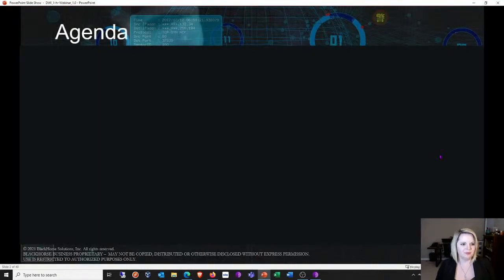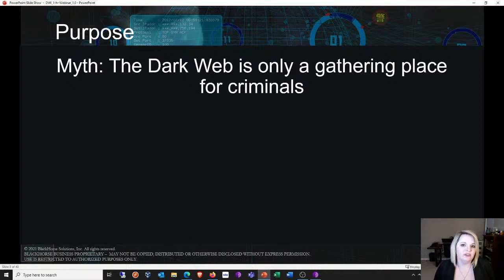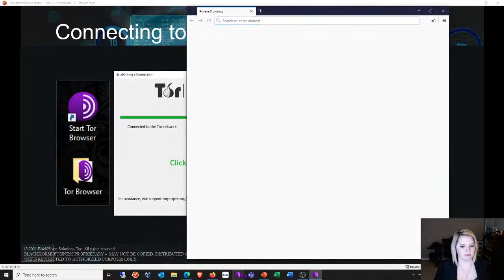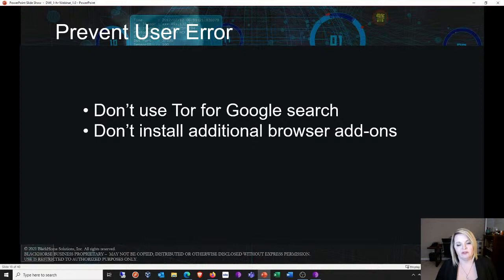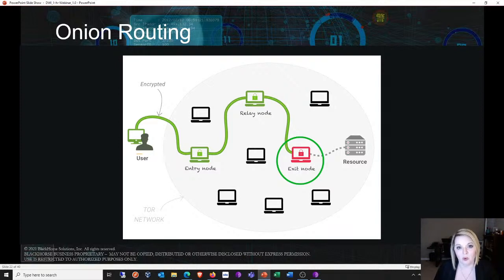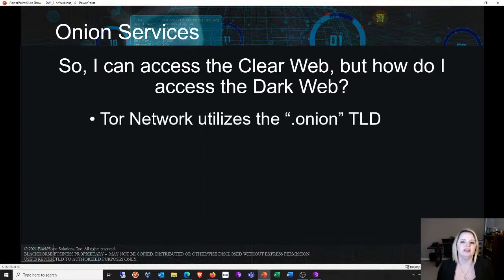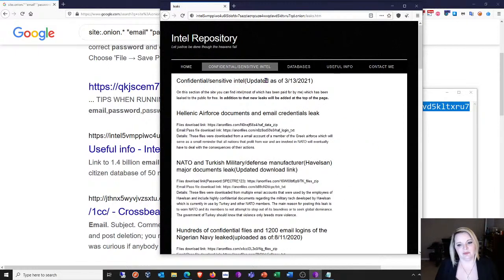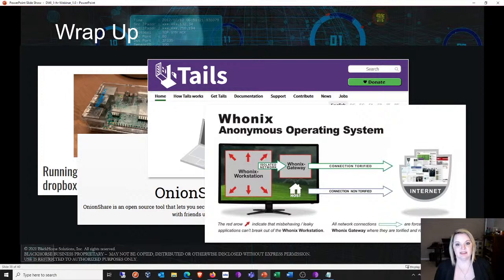Security Through the Dark Web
BlackHorse Solutions Technical Operations Group (TOG) presents Security Through the Dark Web with senior instructor, Heather Hodges. This free webinar is a 1-hour discussion of what the dark web is, dispelling its myths, and how anyone can access the dark web with a security-minded approach.